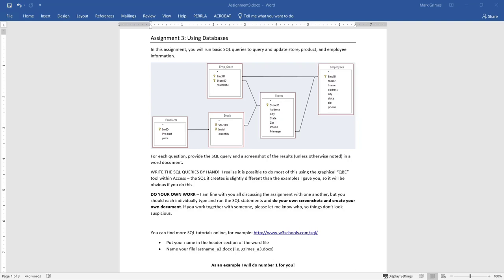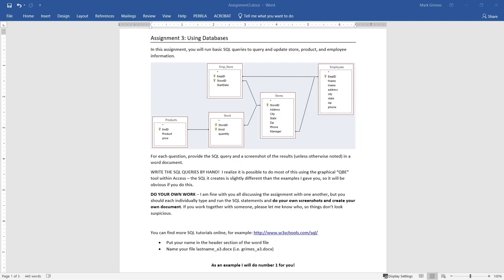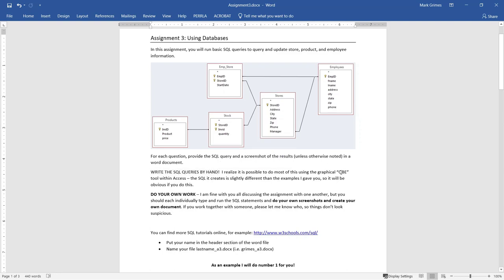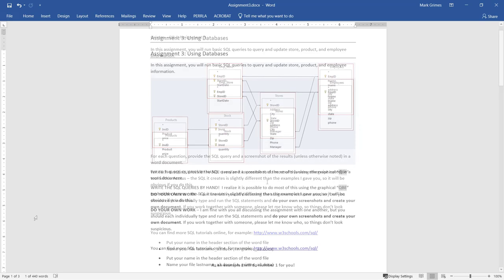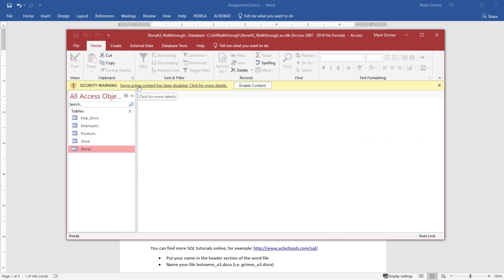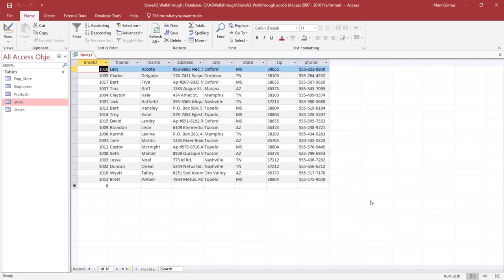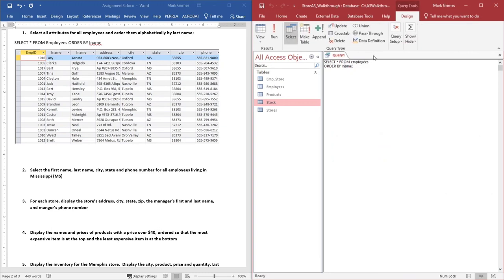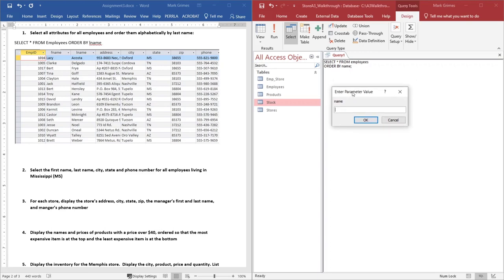DB1 Assignment 3 Walkthrough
0:00 Introduction
2:15 Overview of the database
6:10 How to write SQL in Access
8:15 Query 1 using WHERE
10:22 Query 2 using WHERE (Option 1)
12:20 Query 2 using IN (Option 2)
13:16 Query 3 using JOIN (Option 1)
18:11 Query 3 using Cartesian Product (Option 2)
20:00 Query 4 using WHERE and ORDER BY
22:50 Query 5 using JOIN, WHERE, and ORDER BY (Option 1)
27:50 Query 5 using Cartesian Product, WHERE, and ORDER BY (Option 2)
29:35 Query 6 using LIKE
31:28 Query 7 using INSERT
35:23 Query 8 using INSERT
37:00 Query 9 using UPDATE
38:50 Query 10 using JOIN